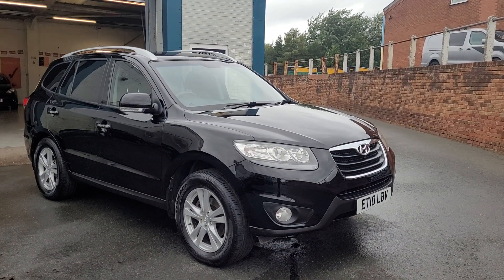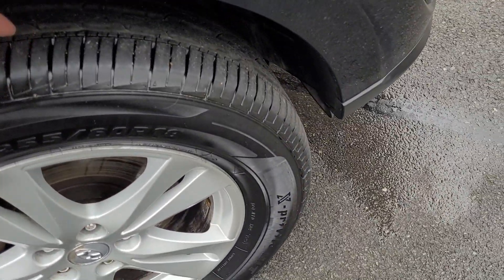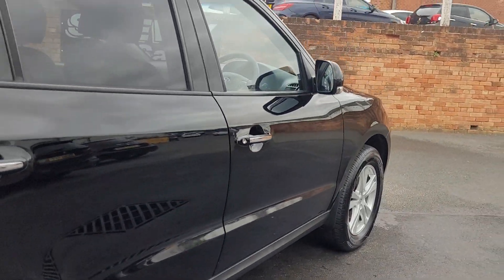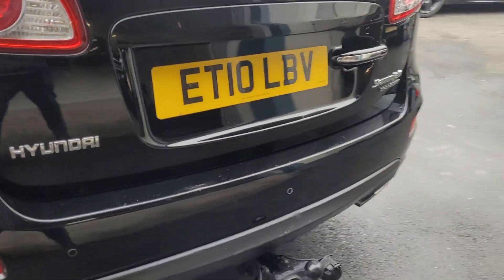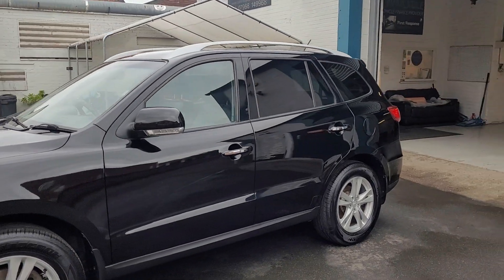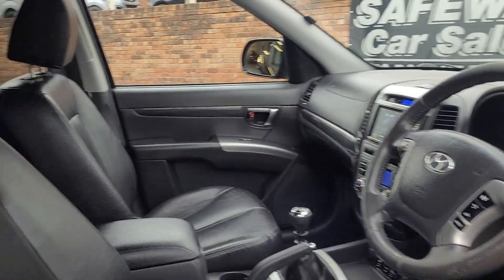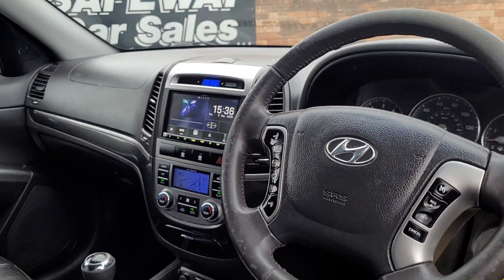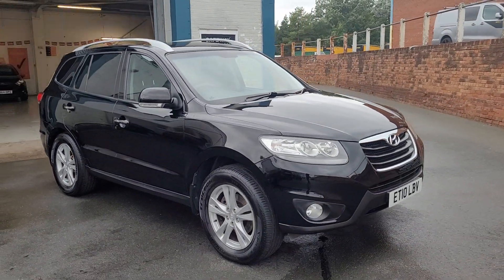Hyundai Sant Fe